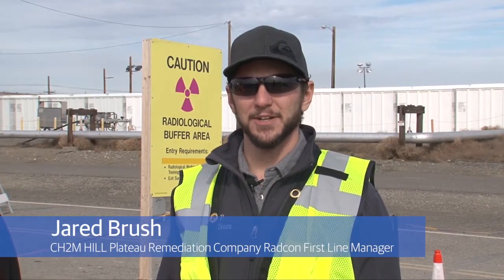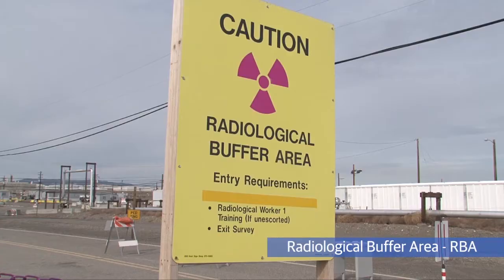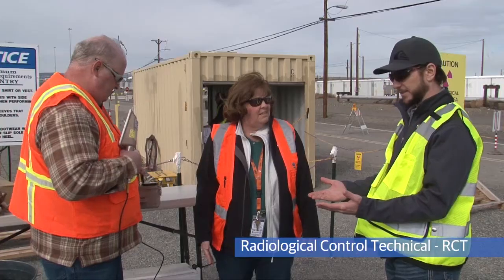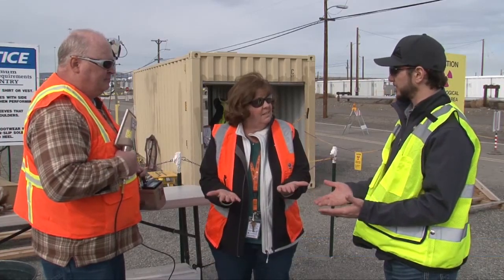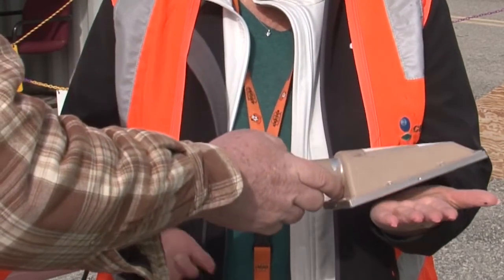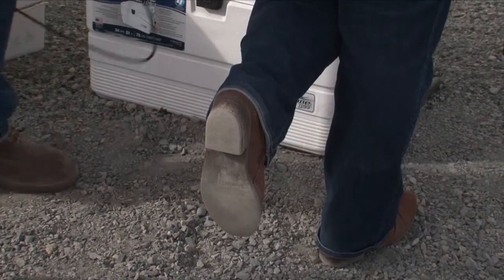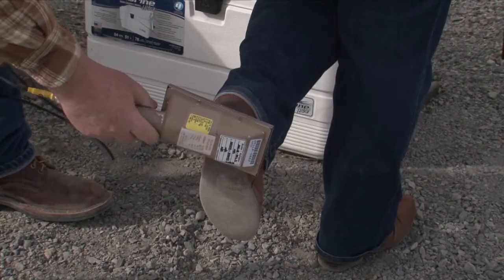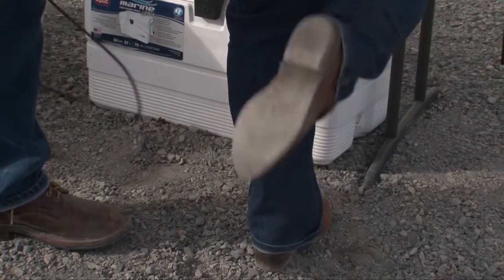Did You Know? - Hand and Foot Survey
Did you know radiological workers at the Hanford Site regularly have their hand and feet surveyed to ensure they are free of contamination upon leaving radiological areas? Take a look at this latest “Did You Know?” video that shows a demonstration of the hand and foot survey process at the Plutonium Finishing Plant.